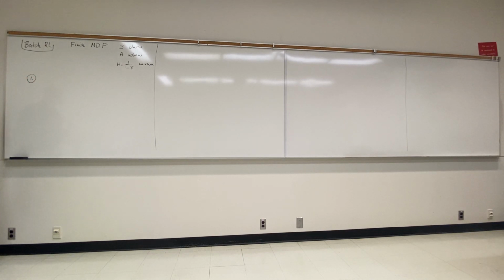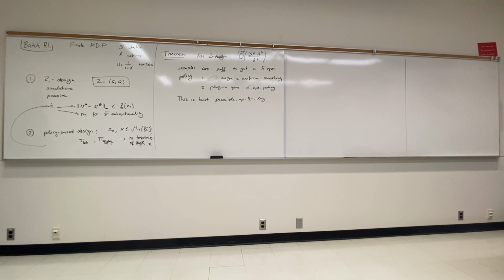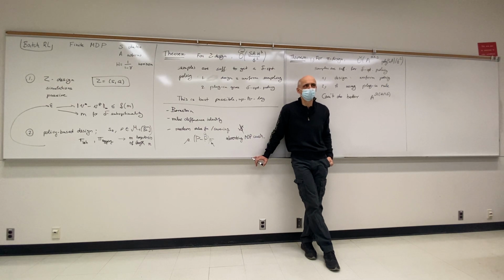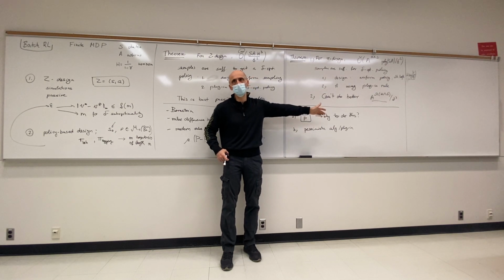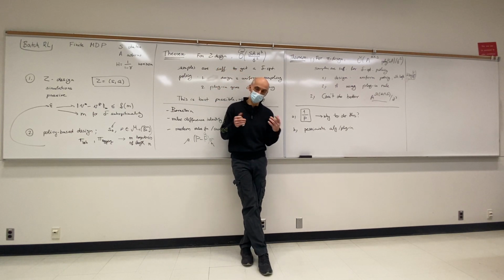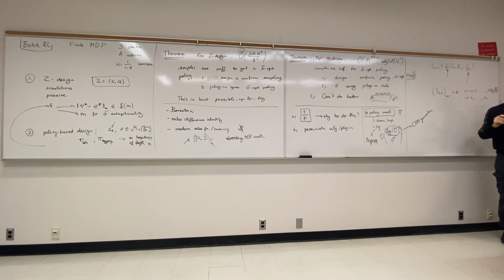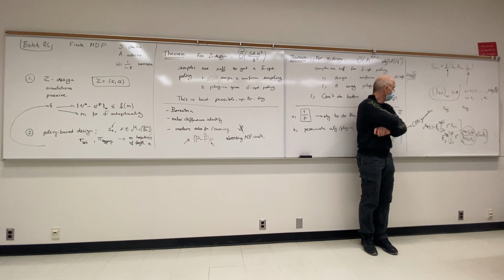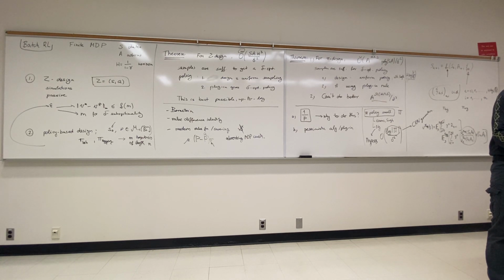Lecture 18 (2022-03-14)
Tabular Batch RL Continued and Questions on Lecture Notes 18.